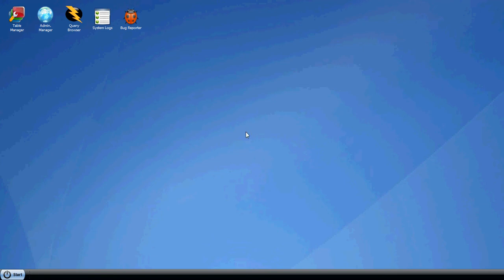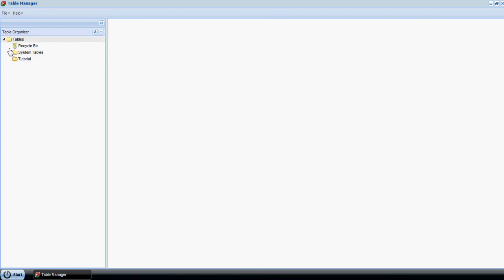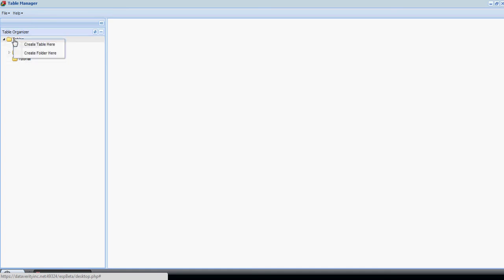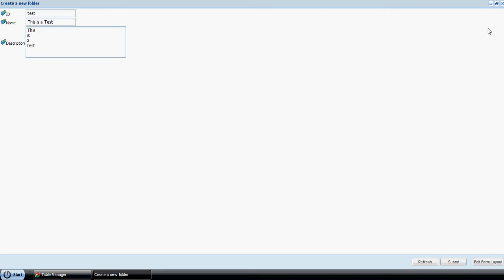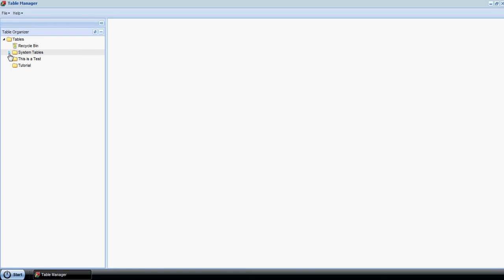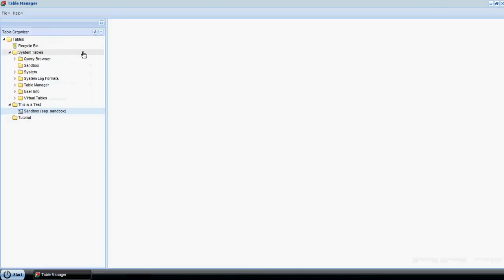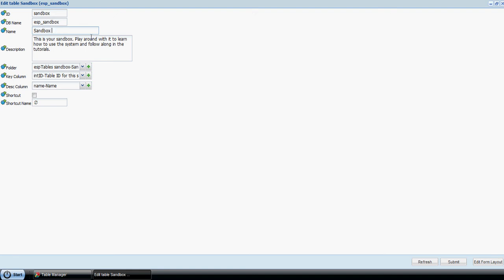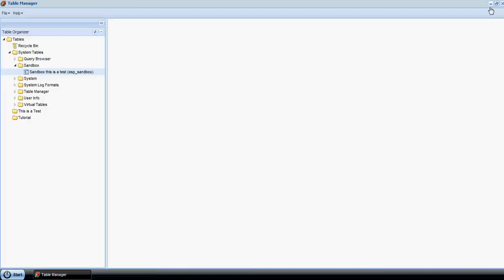MySQL GUI: How to Organize Tables Using the Enhanced mySQL Portal (ESP)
- In this tutorial, you can learn how to organize the tables in your MYSQL database by creating custom names for viewing in the system and putting the tables in folders.